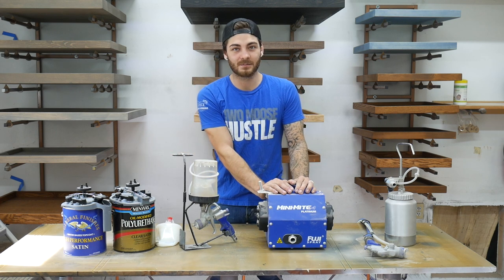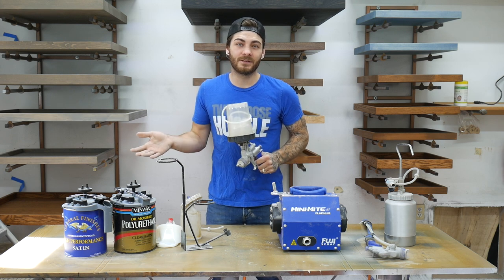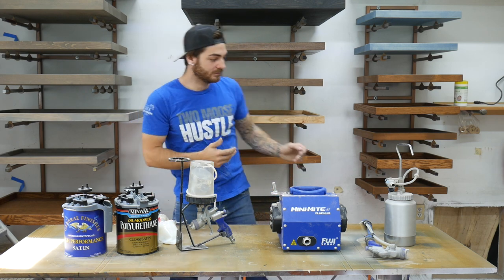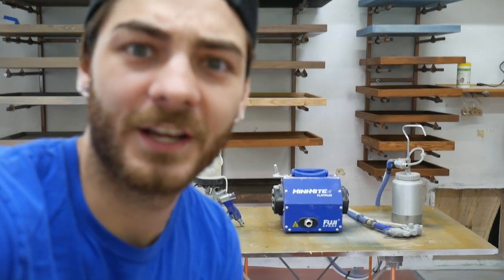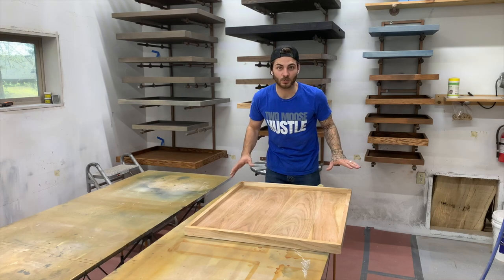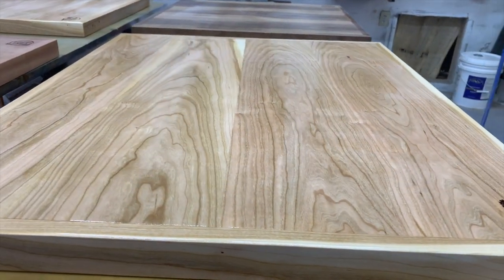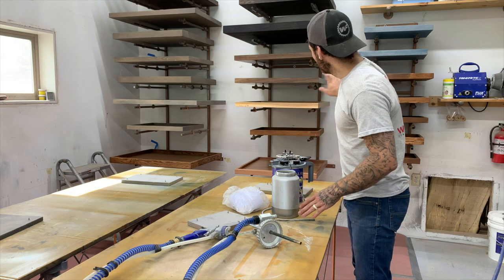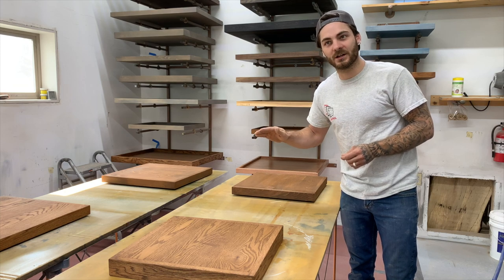My Spraying Setup and HVLP Woodworking Sprayer Tips // How To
In this video I'll run through the gear I use to spray, along with the basics of how I spray poly on our items! We are currently running a Fuji MINI Mite 4 Platinum HVLP and have been for about a year or so now and have made some upgrades along the way to make my life a little easier. I'll also show my weekly process on spraying our trays that we sell on Etsy.

Time stamps:
Spray tips start at - 6:56

Fuji sprayer gravity fed
Q5 HVLP Fuji Sprayer
Fuji sprayer
Graco HVLP 9.5 Sprayer
Graco sprayer
Pressure pot
3m PPS cup
3m pps liners
3m pps Fuji adapter
Paint can spout mixer gallon
Paint can spout mixer quart
Spray gun stand with strainer
Strainer stand
Bora Table
GF poly
Minwax oil modified poly